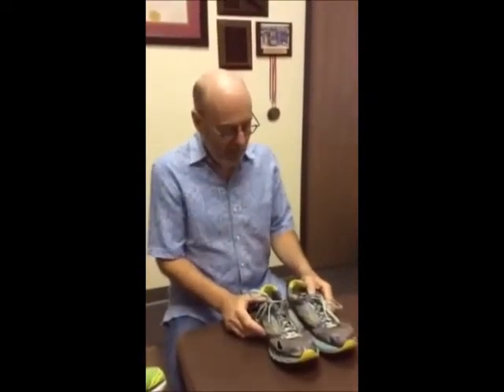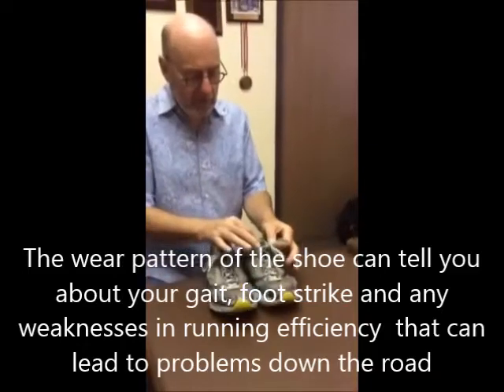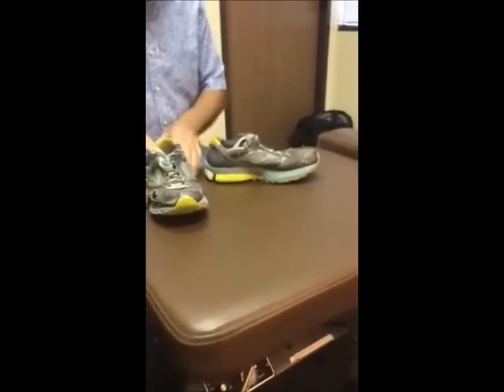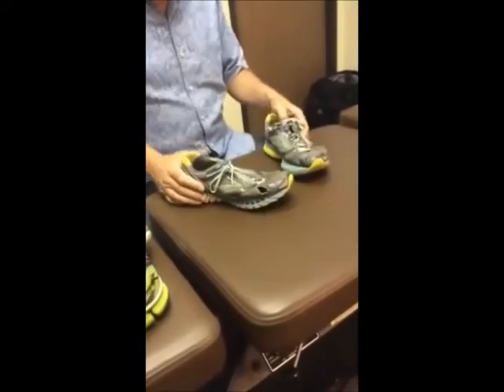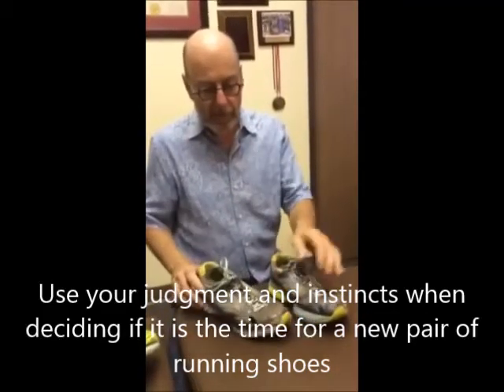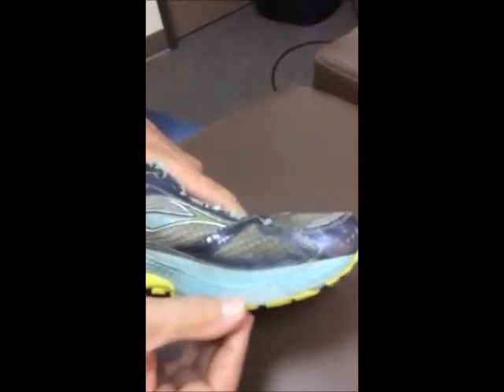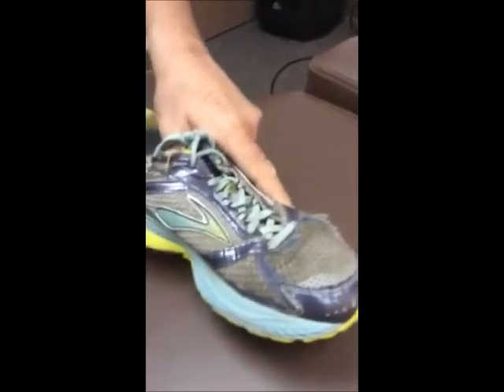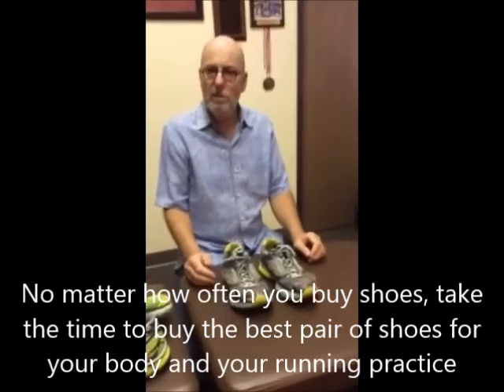What your shoe wear pattern says about you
Dr, Steve Smith dissects an old pair of running shoes, and tells us what it says about their former wearer.